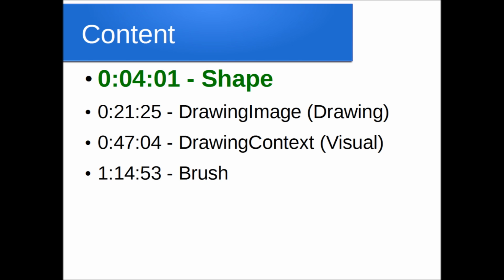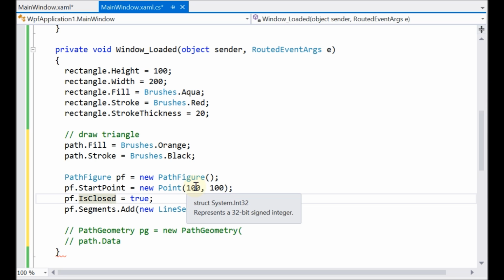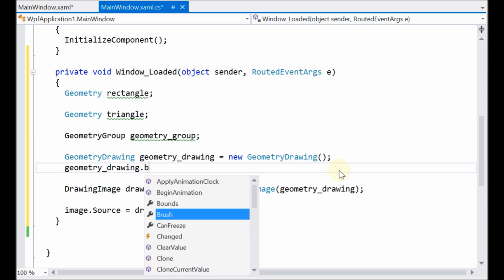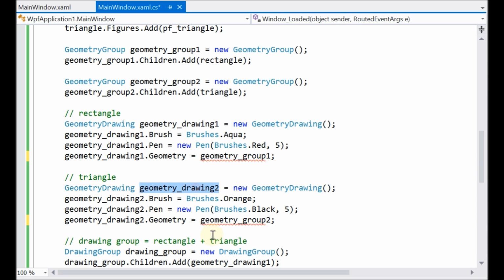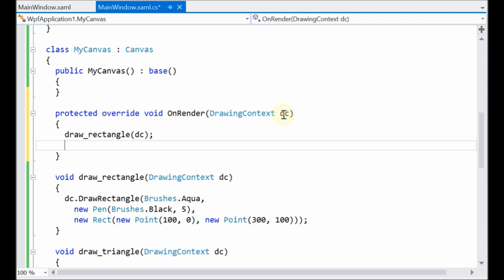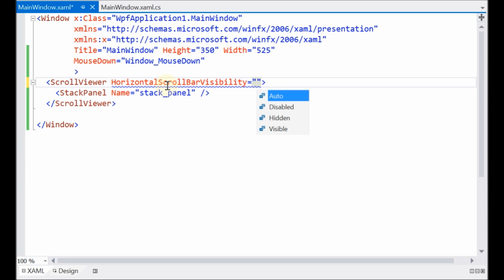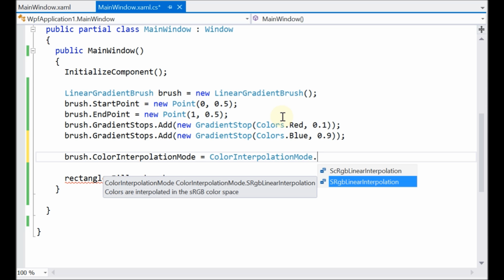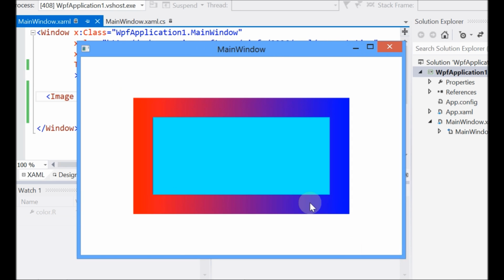WPF 2D Graphics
WPF 2D Graphics Video Tutorial.

This tutorial gives an overview of WPF's Shape, DrawingImage, DrawingContext, and Brush classes. It is meant for people who knows C# and WPF basics, who is dealing with 2D graphics for the first time, or who needs a refresher in the area.

In software engineering, presentation is often too fast, important information is often mixed with non-important information, and digestion of information is often too slow. This video uses a learning by doing approach to (try to) avoid the above educational pitfalls. Through coding examples, done by a NON-expert, plus numerous references to MSDN, the viewer will digest the most important information pertaining to WPF 2D graphics.